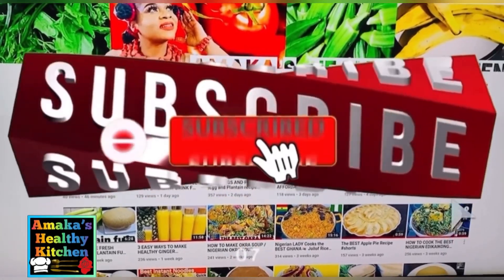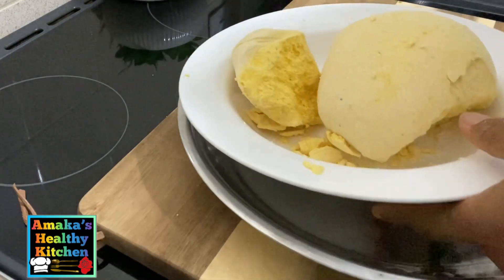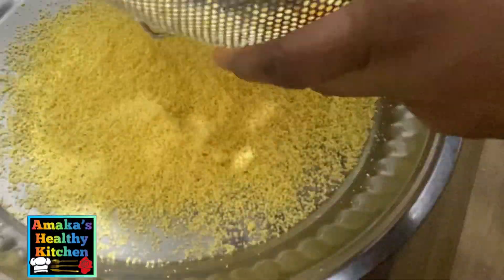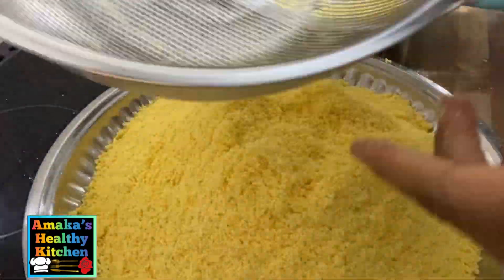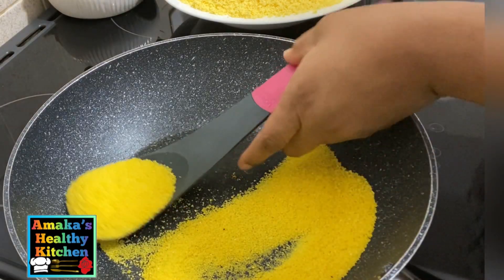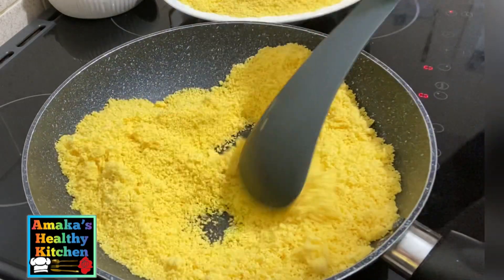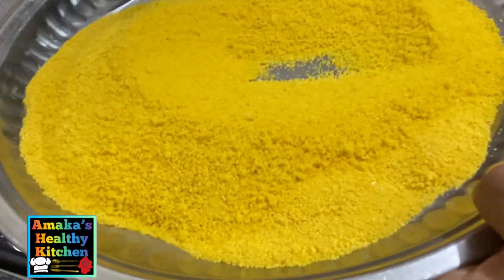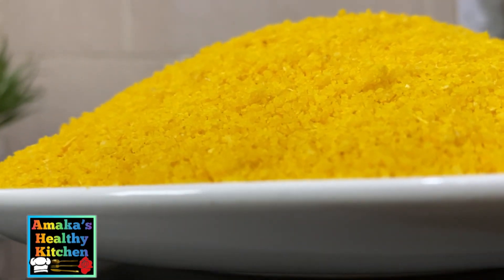HOmemade Garri / HOW TO MAKE GARRI FROM SCRATCH (THE BEST HOMEMADE GARRI MADE ABROAD)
How to make Make HOMEMADE GARRI FROM SCRATCH.
Hello Friends, hope everyone is keeping safe? 🥰

✔️Quick and Easy Pizza Dough👉 https://
youtu.be/jM51TUucMuM